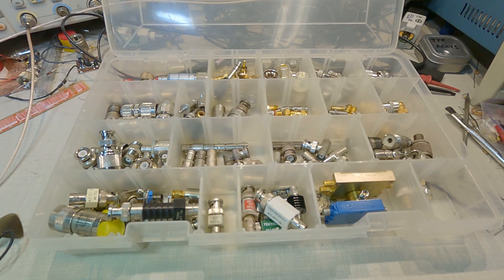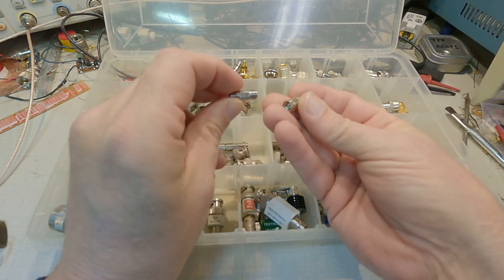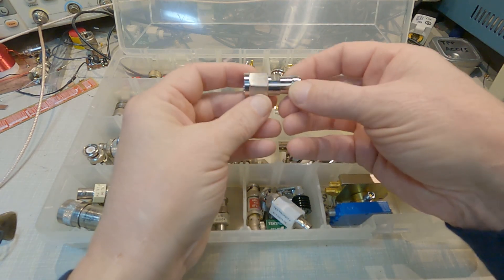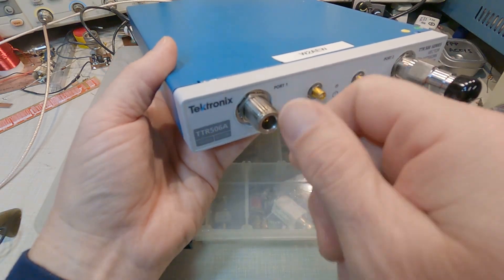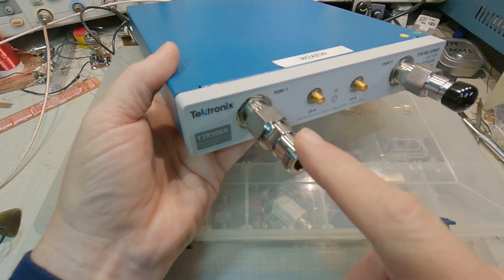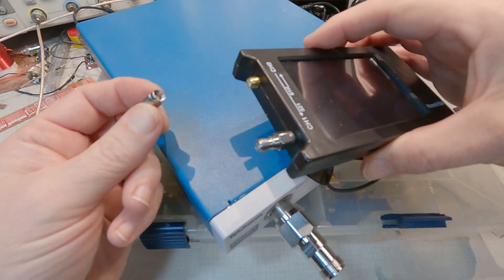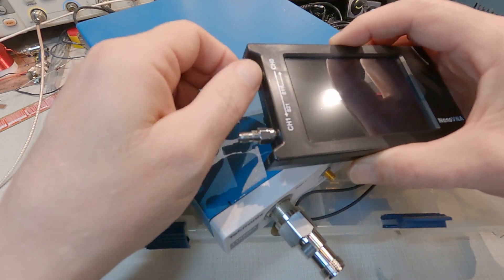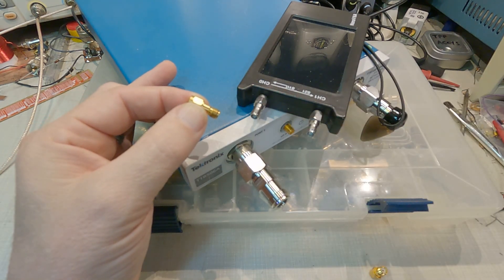#348: Quick Tip: What is a connector saver?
A *very* short quick tip video that introduces what an RF "connector saver" is, and what it's used for.